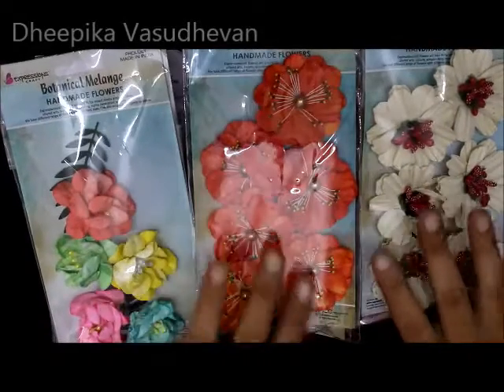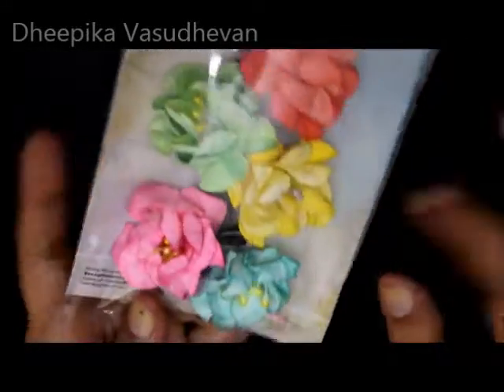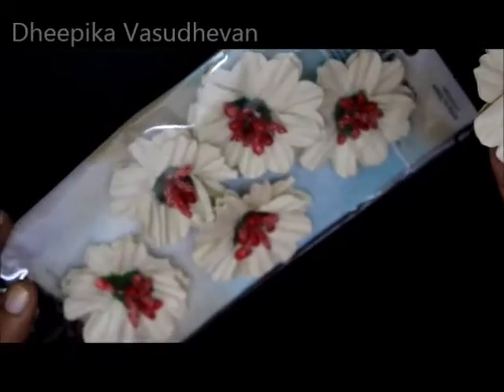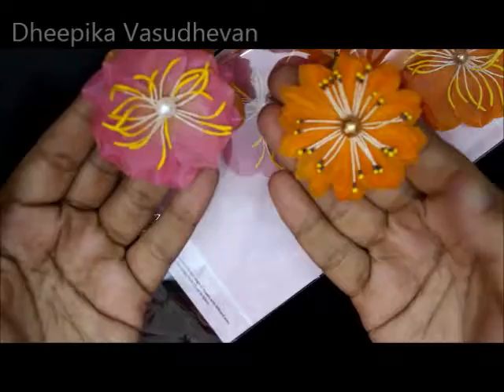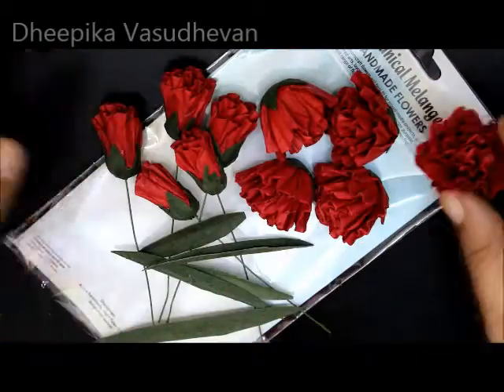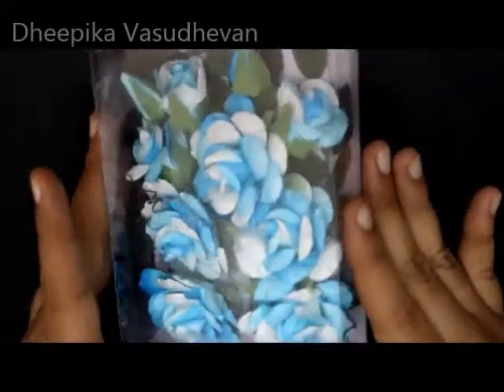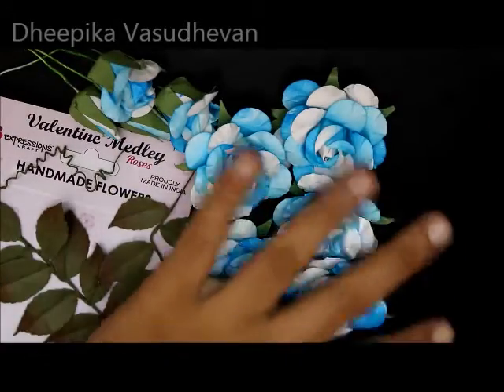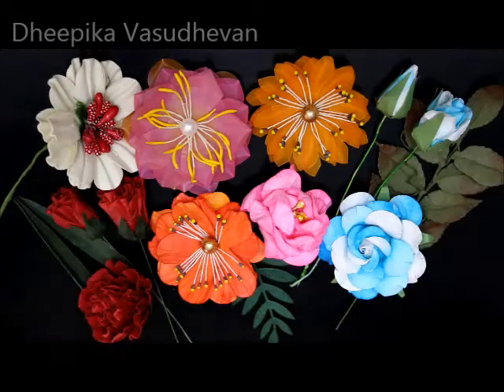Handmade flowers from Expressionscraft!!